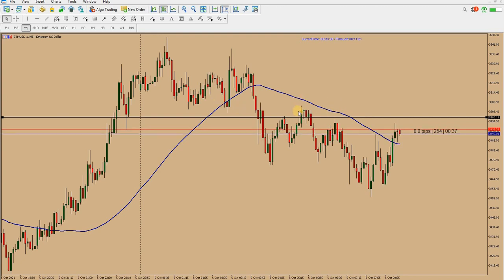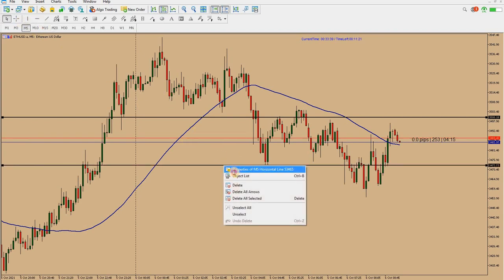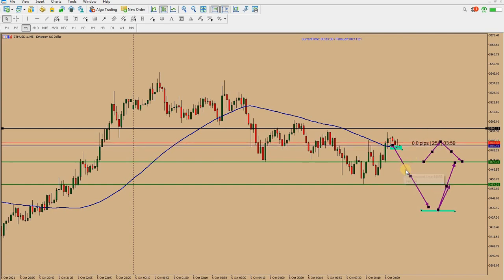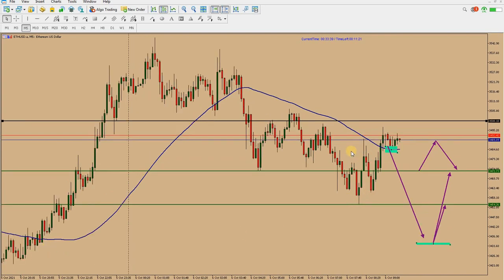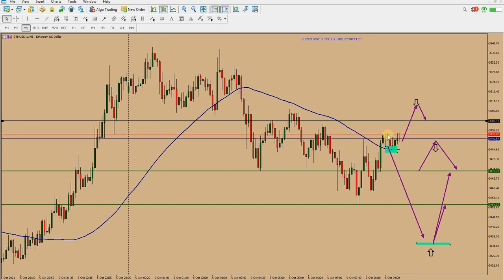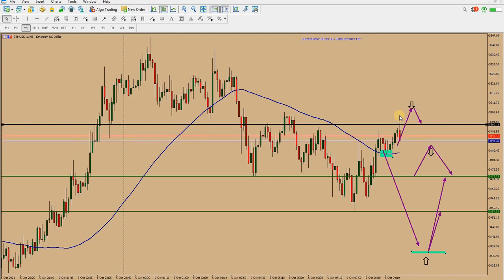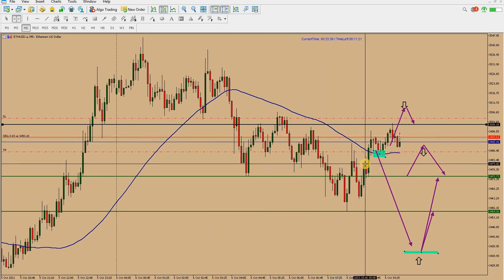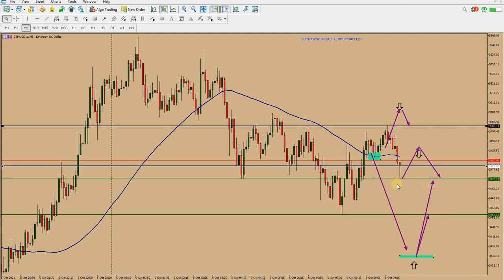live Trading Ethereum 5 minute trading strategy.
-Comercio de Forex en vivo, señal gratuita
-Trading Forex en direct, signal gratuit
-라이브 외환 거래, 무료 신호
-Live-Forex-Handel, kostenloses Signal
 - ライブ外国為替取引、無料シグナル
 -تداول فوركس مباشر ، إشارة مجانية
-实时外汇交易，免费信号
-Trading Forex dal vivo, segnale gratuito
-實時外匯交易，免費信號

Trading crypto currency, stock, foreign exchange on margin carries a high level of risk, and is not suitable for all investors. Past performance is not indicative of future results. The high degree of leverage is dangerous and can work against you as well as for you. Before deciding to invest in foreign exchange or any market you should carefully consider your investment goals, level of experience, and risk tolerance. It is EXTREMELY LIKELY that you will sustain a loss of some or all of your initial investment and therefore you should not invest money that you cannot afford to lose. No representation is being made that any account will or is likely to achieve profits or losses. Past performance is not indicative of future results. Individual results vary and no representation is made that clients will or are likely to achieve profits or incur losses comparable to those that may be shown. You acknowledge and agree that no promise or guarantee of success or profitability has been made between you, and FX Market Analytics. Do your own research and talk to a professional financial planner in order to be aware of all the risks associated with foreign exchange trading and investing, and seek advice from an independent financial adviser before risking any capital.
* NEVER take a trade based on what you see on this site or any services provided by (FXMarketAnalytics.com). I and (FXMarketAnalytics.com) will not be held responsible for any losses that occur in your account, emotional or medical trauma that you incur directly or indirectly from information provided by this site or its services. You and you alone are responsible for deciding if you are comfortable accepting the risk involved in Forex trading
* Warning: Our team of mentors will never contact you directly outside of the FX Market Analytics. If any person(s) contacts you via Social Media platforms offering account management or asking for payment, this is not FX Market Analytics and our mentors. It has been brought to our attention that a number of people are posing as our mentors. Please report these Social Media pages and do not enter into any arrangement with them - this is not FX Market Analytics

liveTradingEthereum5minutetradingstrategy cryptolivetrading ライブビットコイン取引 date 2021 -מסחר חי בפורקס, אות חינם